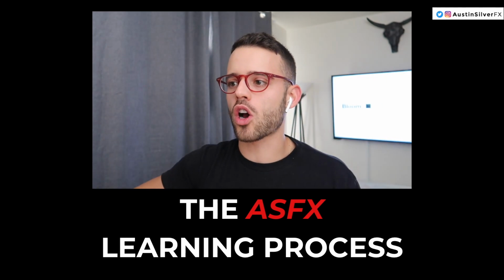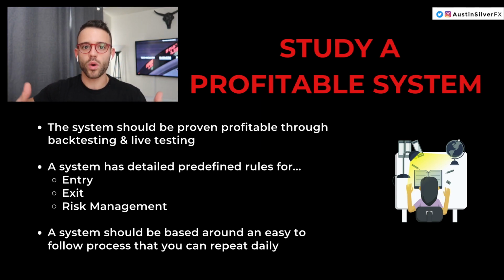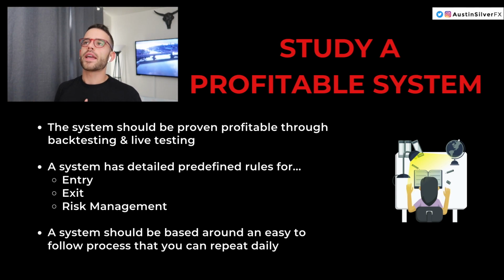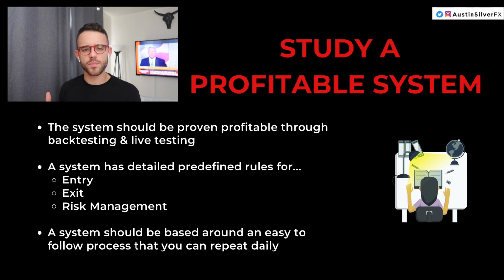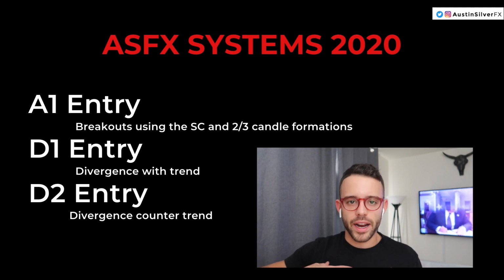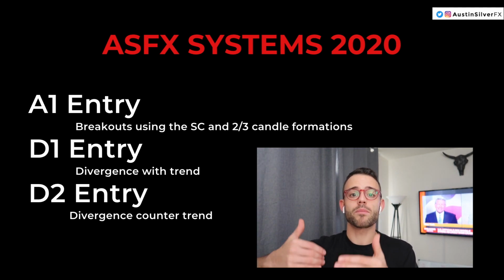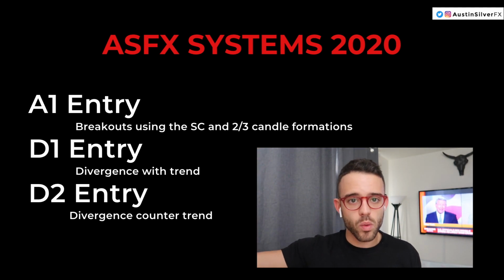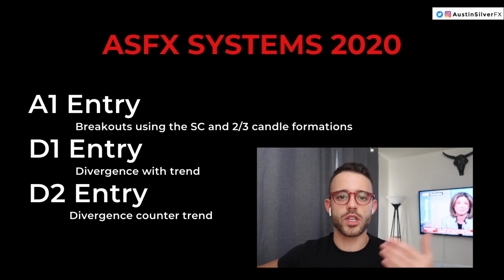How To Cut The Learning Curve As A New Forex Trader | ASFX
As a new or struggling trader, I know it can be difficult to find the path to success.  In today's video, I break down how to cut the learning curve for new forex traders.  Forex trading isn't easy, but if you follow the same process that other successful traders have laid out before you, you can shortcut the learning process and become consistently profitable as quickly as possible. In this video, I share how to cut the learning curve as a new forex trader.

Watch Austin, James, and other funded traders LIVE every day on ASFX TV

· Jurisdiction hereunder shall be in the Commonwealth of Pennsylvania and any disputes shall be adjudicated in the courts thereof.